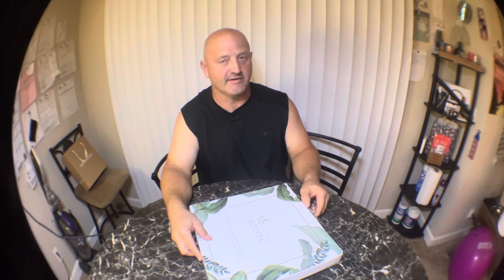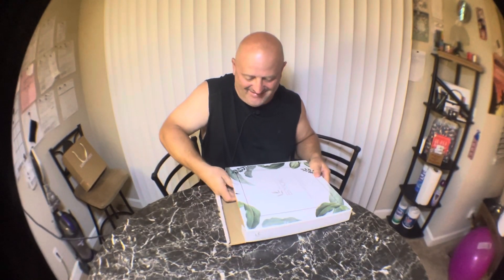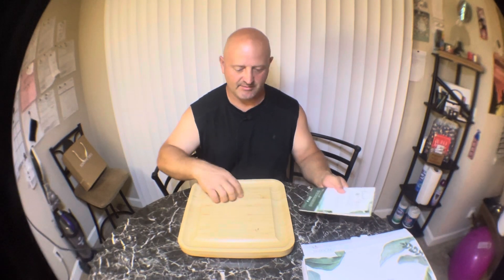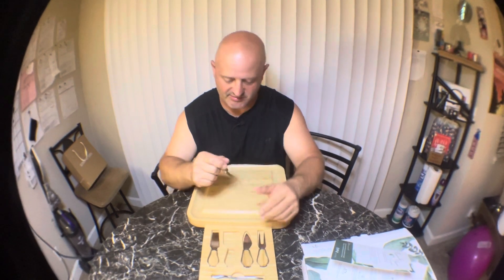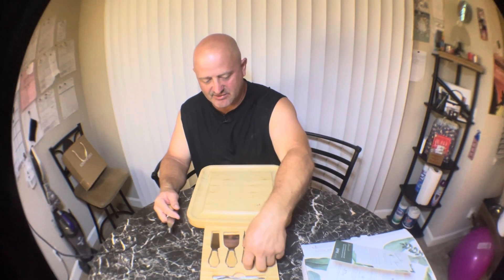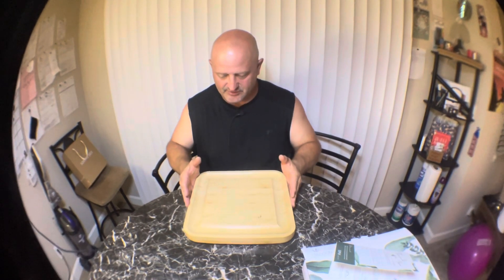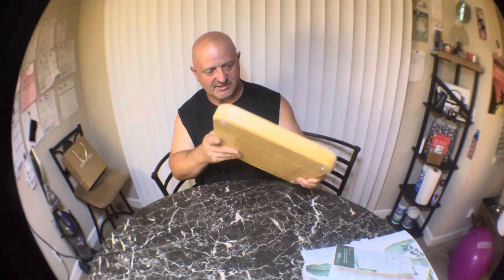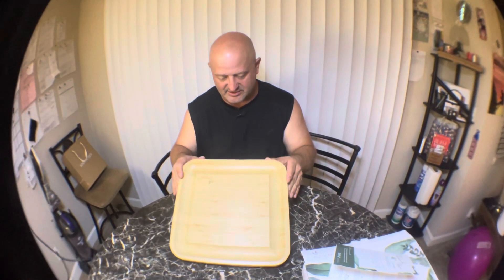EEZYSONG BAMBOO CHEESE BOARD AND TOOL SET / UNBOXING REVIEW / ROGER WALDMAN / WEDDING GIFT / FAMILY